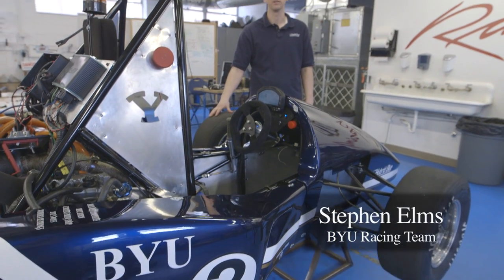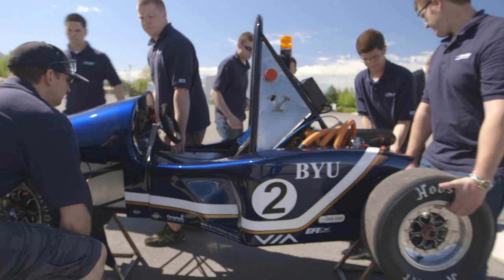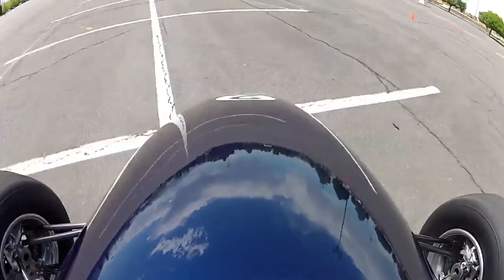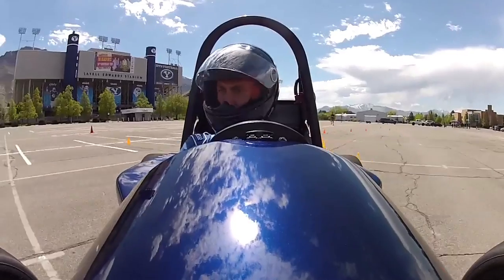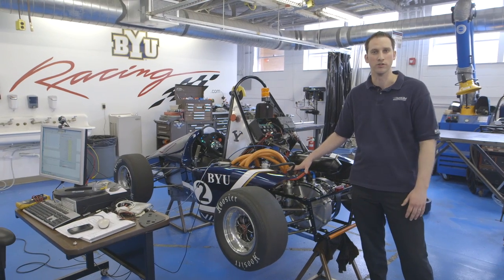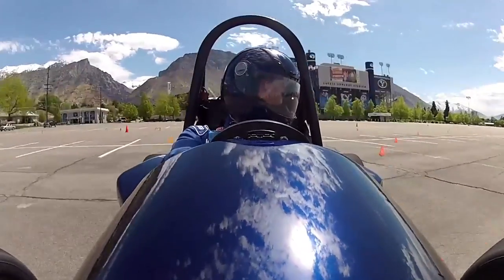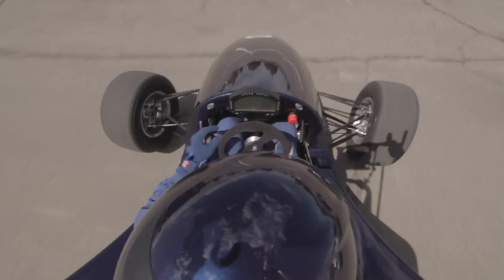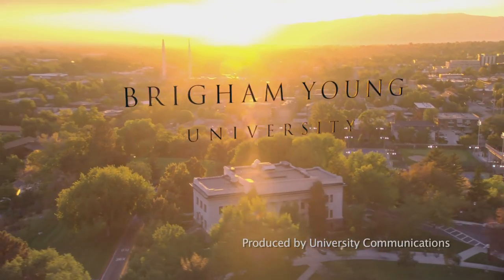BYU Formula Hybrid Wins First Place in 2012 Competition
BYU's formula hybrid racecar designed and built by engineering students took 1st place in May 2012 at the 2012 SAE Formula Hybrid competition, an international event at the New Hampshire Motor Speedway.

Video produced by BYU University Communications (Julie Walker, producer; photographer Brian Wilcox; editors Ryan McLean, Jacob Olson)